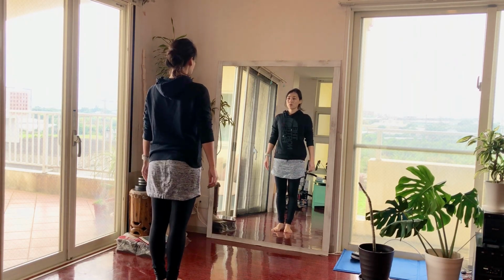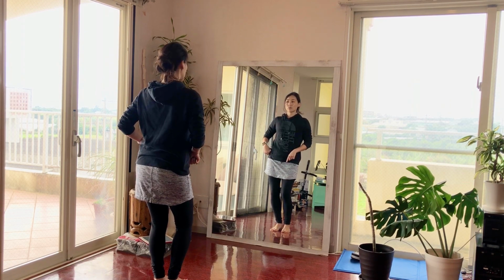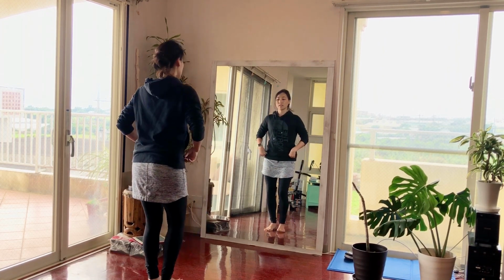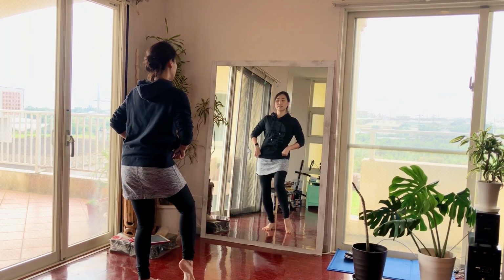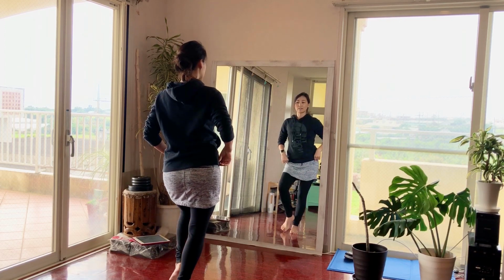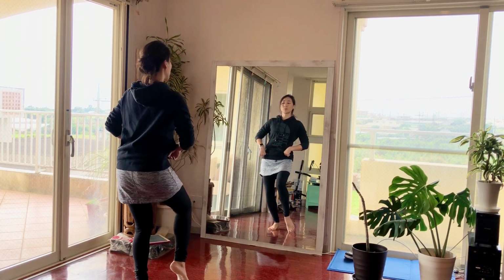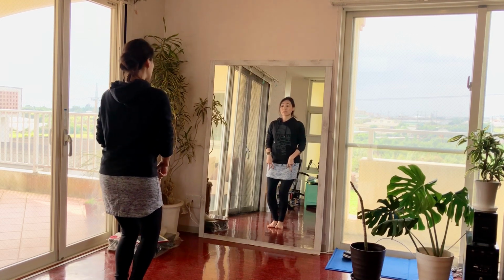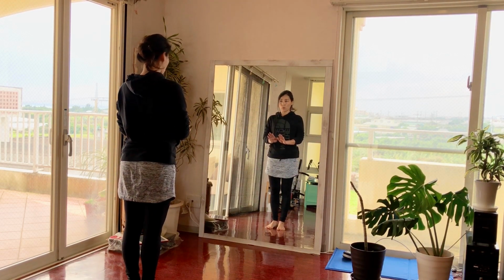Let's learn Hula! Lewa (Kao) step [Kauanoe's Hula Studio]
After you learn correct posture, let's learn Lewa.
Some Halau might call this as Kao.
Most Basic Step but difficult to do correctly!
Please listen carefully and follow my instruction :)

[Biography of Miho Kauanoeanuhea]
ʻŪniki kumu hula (formal traditional succession kumu hula), Miho Kauanoeanuhea Shinohara
I have studied hula under Kumu Pattye Kealohalani Wright in Hawaiʻi for over 15 years, and in 2022 I officially took the ʻūniki (traditional succession graduation exam) and received the very honorable title of Kumu Hula.
The hula I teach is inherited from Kumu Kea and has a history of more than 100 years. Learning hula is not just learning dance, but also learning Hawaiʻi culture, how to relate to nature as a human being, and the true ALOHA spirit. Hawaiʻian culture holds the secret of "natural living" that people have forgotten in their busy daily lives and modern life. By having the ALOHA spirit, you can liberate yourself and live more easily.

【Miho Kauanoeanuhea について】
ʻŪniki kumu hula (伝統正式継承クム・フラ), Miho Kauanoeanuhea(カウアノエアヌヘア）Shinohara
Kumu Pattye Kealohalani Wrightの元Hawaiʻiで15年間以上Hulaを学び、2022年に正式にʻūniki(伝統継承者卒業試験)を受け、Kumu Hulaというとても名誉なタイトルを頂戴しました。
私がお教えするHulaはKumu Keaから受け継いだものであり、その歴史は100年以上の伝統を持つものです。Hulaを学ぶことは踊りを学ぶだけではなく、Hawaiʻiの文化、そして人間としての自然との関わり方を学ぶこと、真のALOHAの心を学ぶことを意味します。Hawaiʻi文化には忙しい毎日や近代生活において人々が忘れてしまっている「自然な生き方」の極意があります。ALOHAの心を持つことで、自分自身を解放し、より楽に生きることができるようになります。人生をもっと楽しみ、みんなでその楽しみを共有できればと思い、フラを教えています。
オンラインレッスン、対面レッスン、ワークショップなど、興味がある方はEメール（ ) よりご連絡くださいませ。

This choreograph is copyrighted by my Kumu Pattye Kealohalani Wright.
This video copyright is belongs to Miho Kauanoeanuhea Shinohara.
このビデオの所有権はMiho Kauanoeanuhea Shinoharaに既存します。